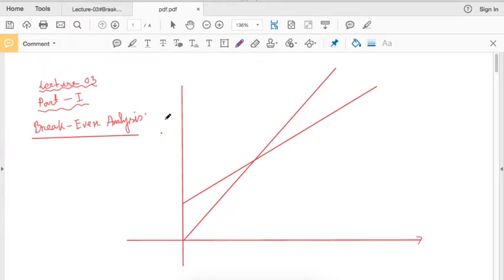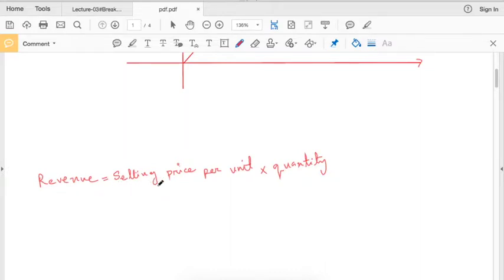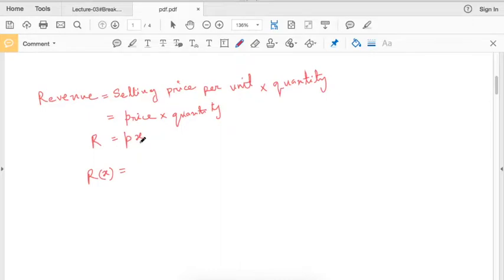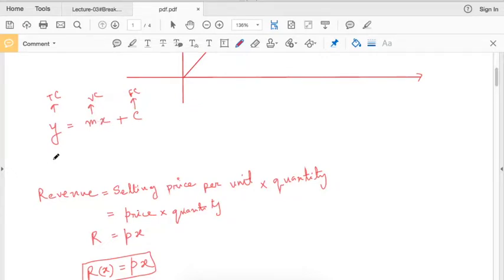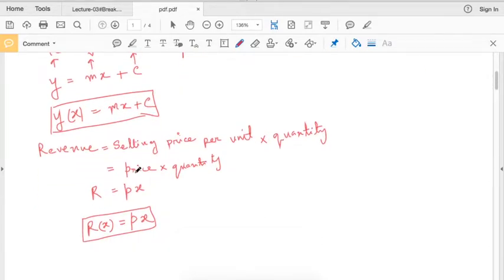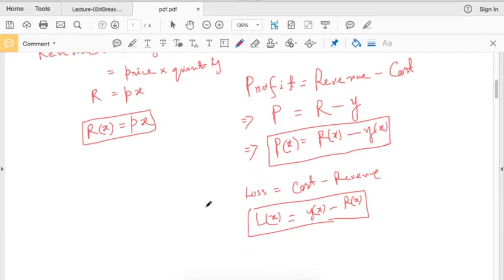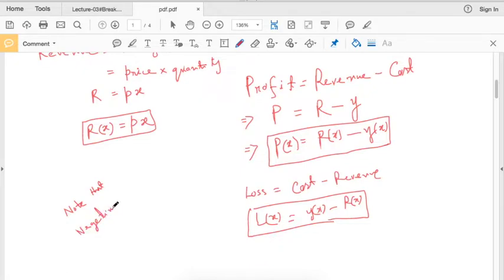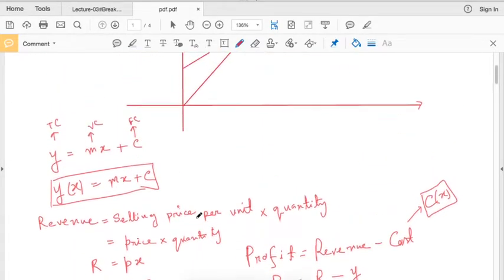Business Mathematics: Lec-03 (Part-I): Break-Even Analysis (Part-I) || Break-Even Chart Explained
Break-Even Chart Explained

This video will give you a clear understanding about the Break-Even Chart Explained, which knowledge you need to use in the next topic of Business Mathematics. This course specially design for the students of Business Faculty (BBA , Accounting, Finance, Finance and Banking, Management).